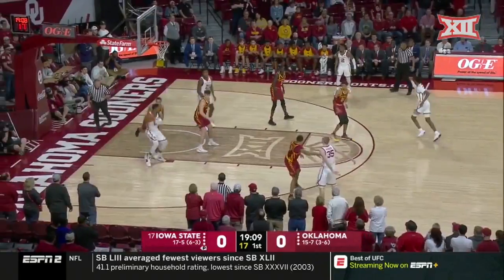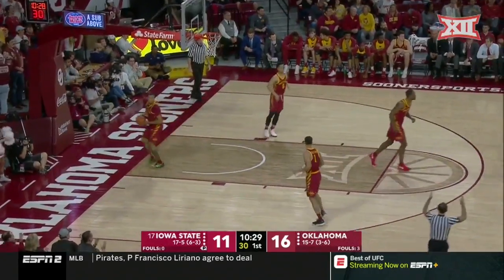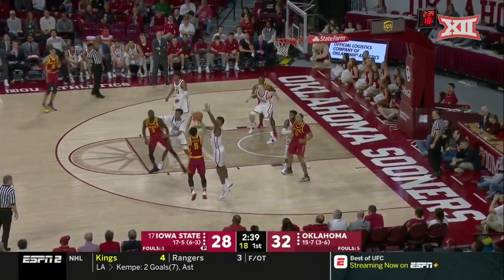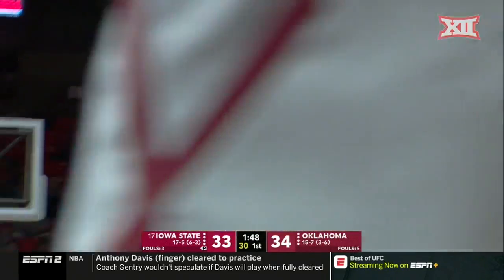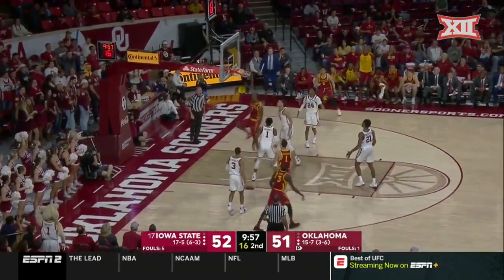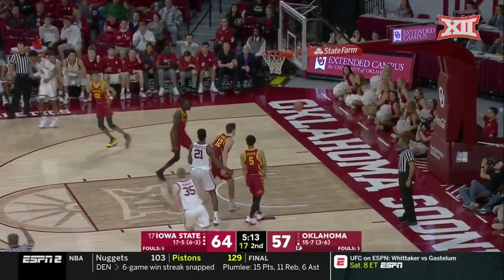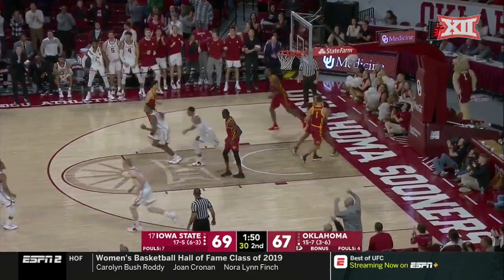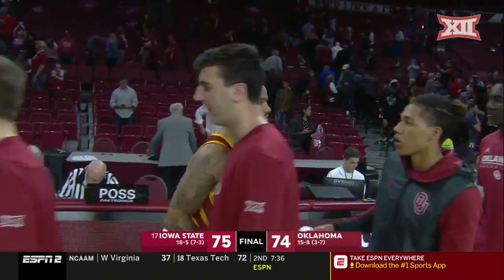Iowa State vs Oklahoma Men's Basketball Highlights